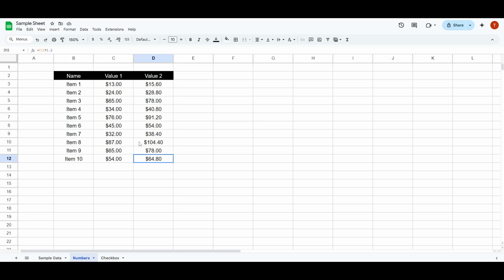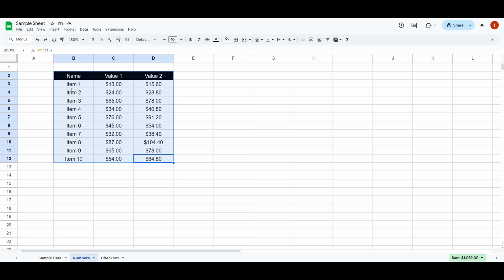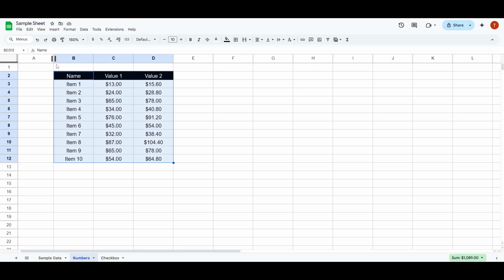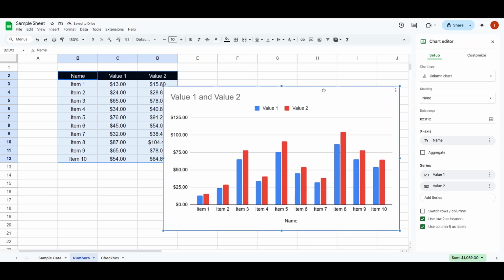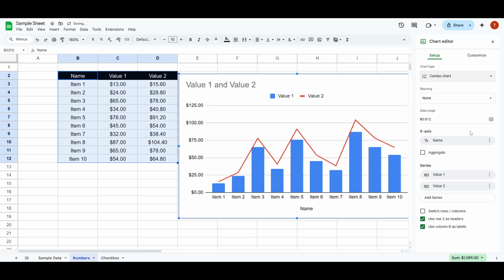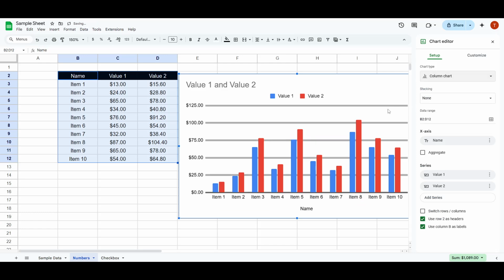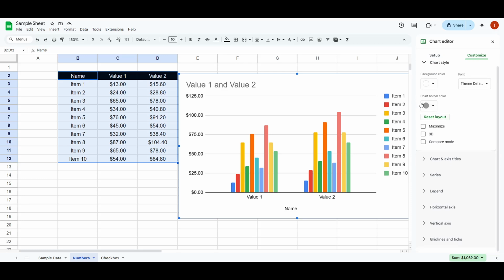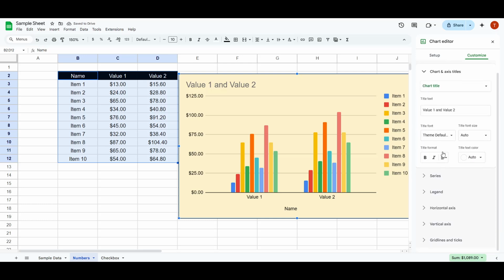Google Sheets: How to Make a Chart (2025 Tutorial)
In this video, I’ll show you how to create different types of charts in Google Sheets—like bar charts, pie charts, and line graphs—to visualize your data clearly and effectively.